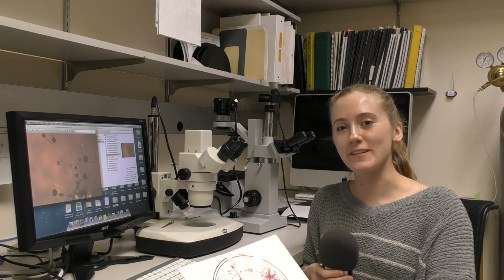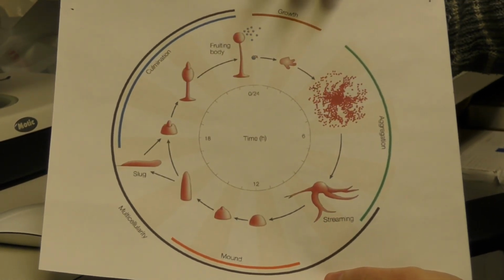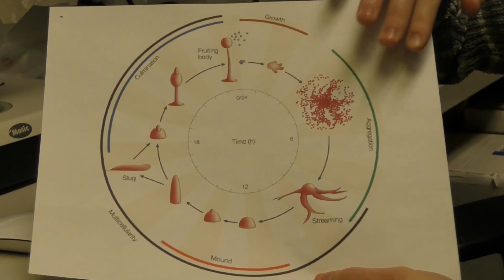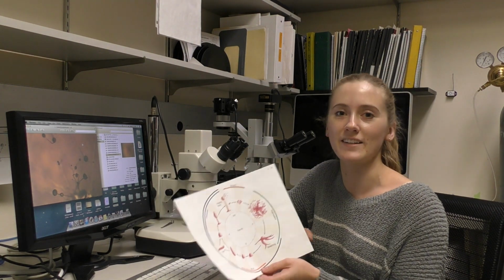An Introduction to the Charest Lab - University of Arizona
This film was made as part of the final project of ENGL 308. If you are interested in learning more about the Charest Lab, visit their

Directed by Andrew Raj
Sound by Johenny Aguiar
Editing by Andrew Raj and Ally Baker
Copyright-free music by Lexin Music
Cell footage generously provided by the Charest Lab